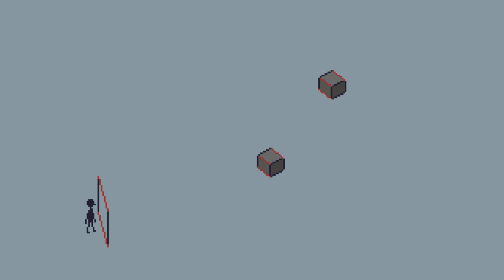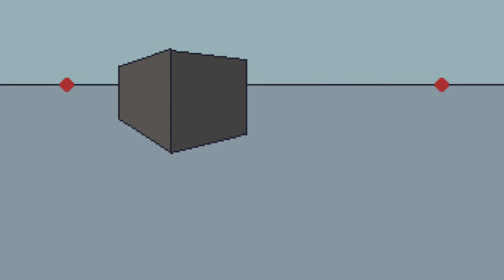Boost your pixel art by mastering vanishing-point perspective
Learn how to draw pixel art with one, two or even three distinct vanishing points.